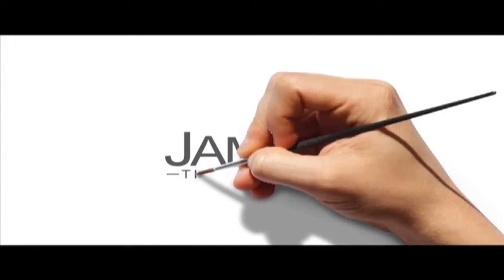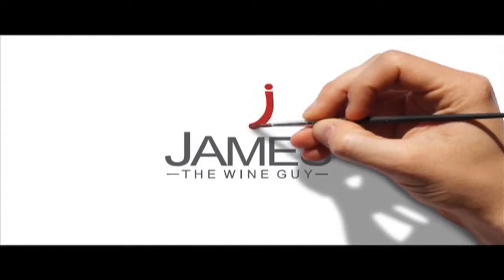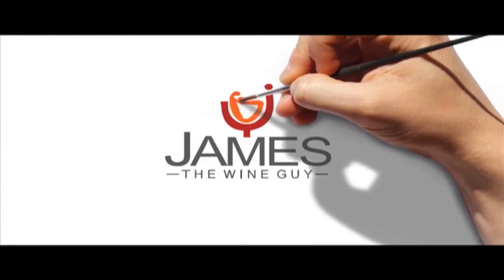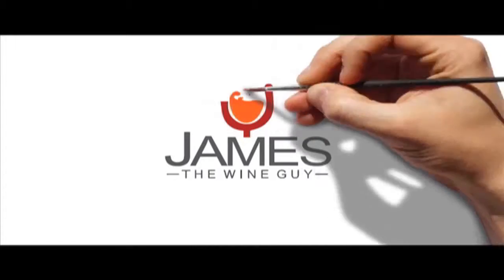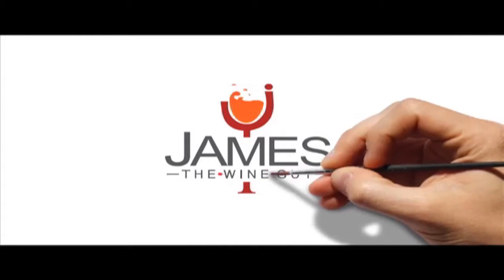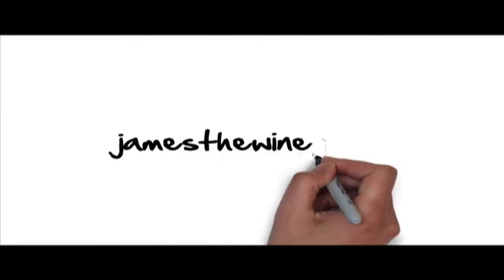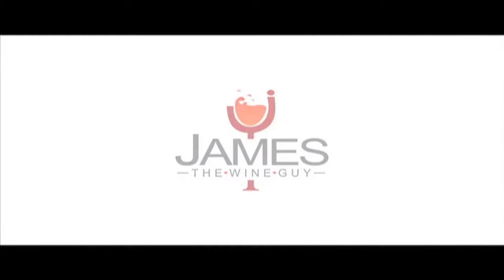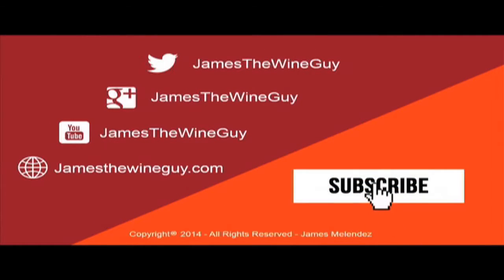Mionetto Valdobbiadene Prosecco DOCG - 92 Points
Salute,

James